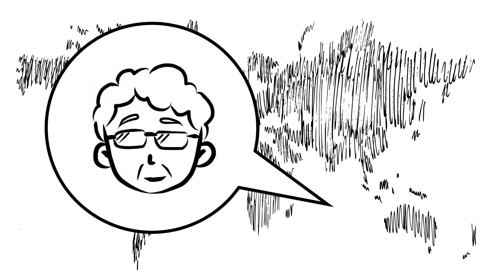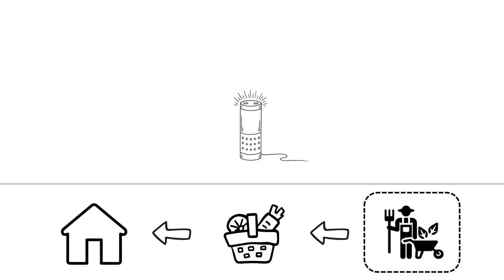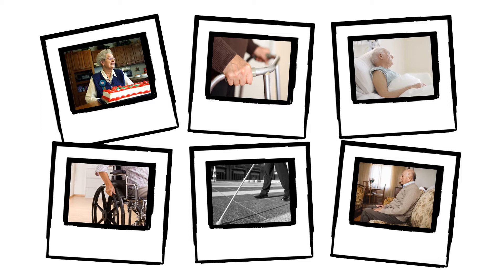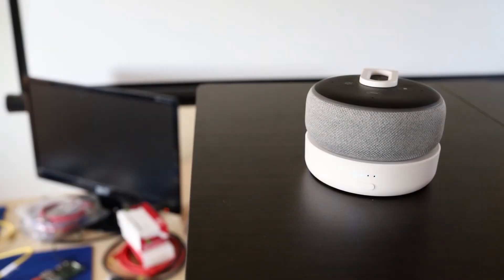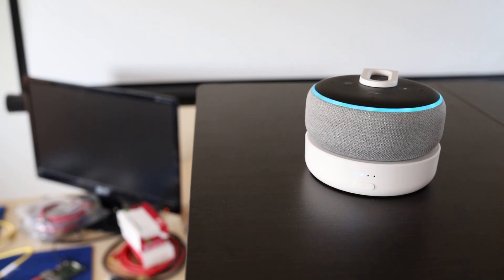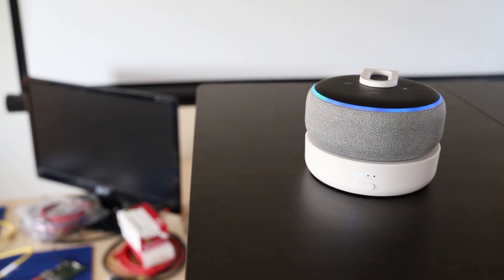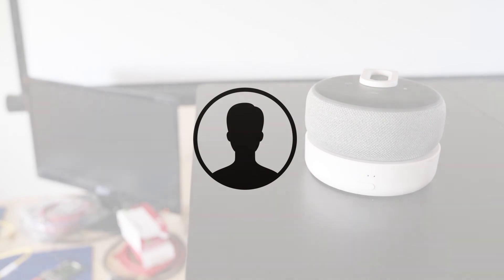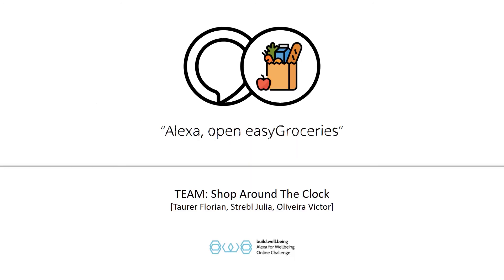Alexa for Wellbeing Online Challenge | Team 2 – Easy Groceries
„Easy Groceries“ hilft älteren Menschen oder jenen, die ihr Haus krankheitsbedingt nicht verlassen können, beim Einkauf.

Der Skill für Amazon Alexa erreichte bei der Alexa for Wellbeing Online Challenge den zweiten Platz.

Team: Florian Taurer, Julia Strebl, Victor Oliveira